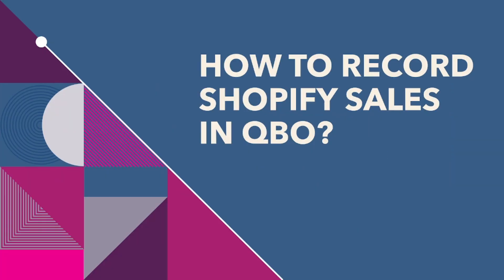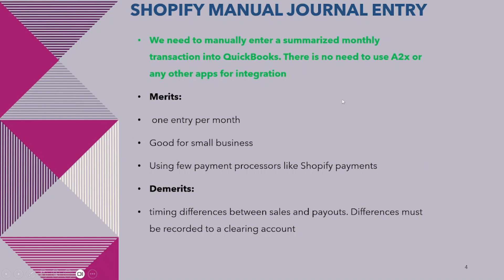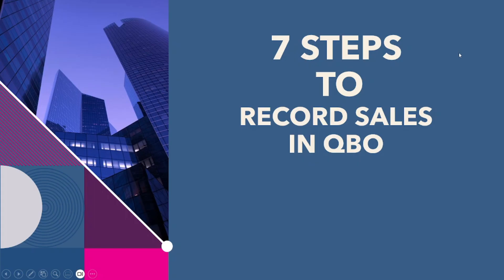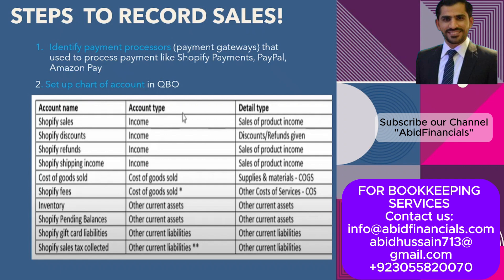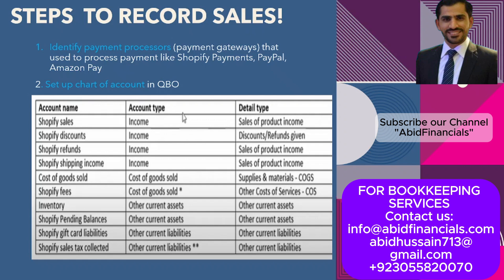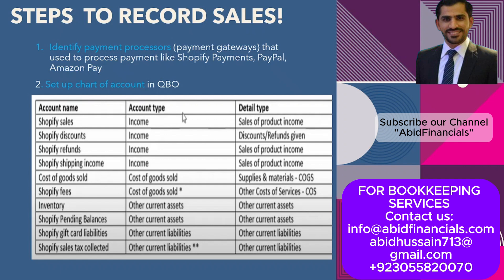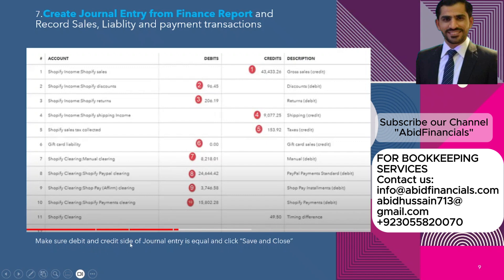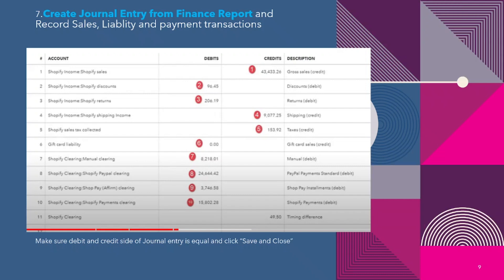How to record shopify sales in Quickbooks online using the Journal Entry Method?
For Bookkeeping and Accounting Services:
Welcome to the video of How to record shopify sales in Quickbooks online using the Journal Entry Method?
7 steps to record shopify Sales in Quickbooks online?
 My name is Abid Hussain Malik, from "@AbidFinancials" and in this session, we will delve into the " Invoice Forms and Recurring Charges " features in QuickBooks Online. This video is part of our comprehensive free training series, presented in Urdu/Hindi.

To Access QBO Training
For USA/UK/Canada/Europe User ​

How to record Shopify sales in QuickBooks
Shopify sales in QuickBooks Online
QuickBooks Shopify integration
Shopify QuickBooks sales tracking
Record Shopify transactions QuickBooks
QuickBooks Online Shopify tutorial
Shopify QuickBooks step by step
Shopify accounting with QuickBooks
QuickBooks Online Shopify sales entry
Shopify to QuickBooks Online setup

Quickbooks online 2024 full tutorial in hindi
Quickbooks s online 2025 beginner